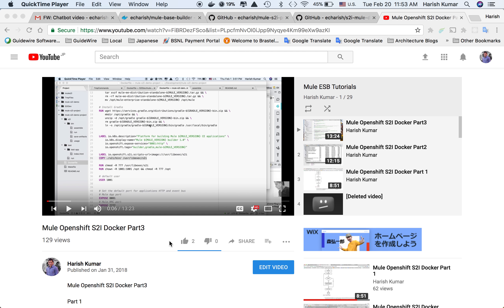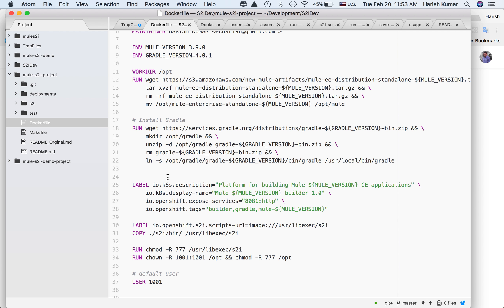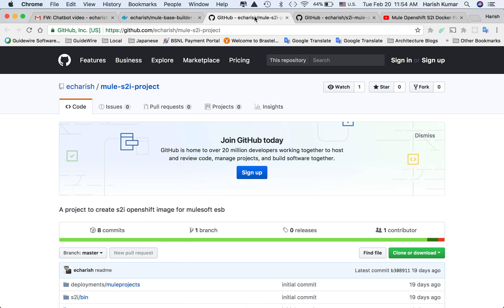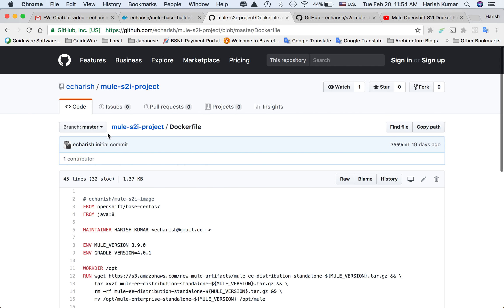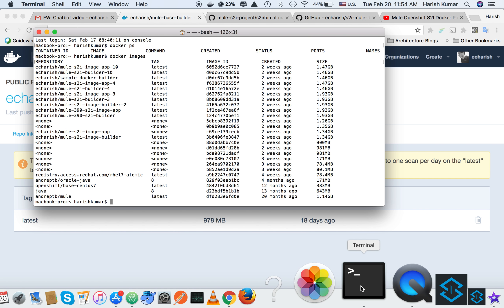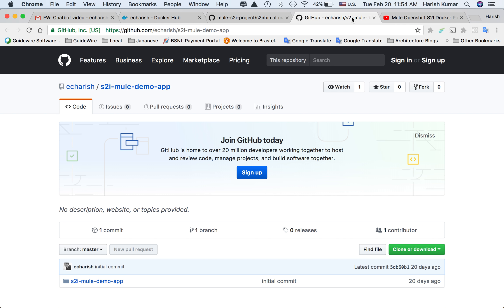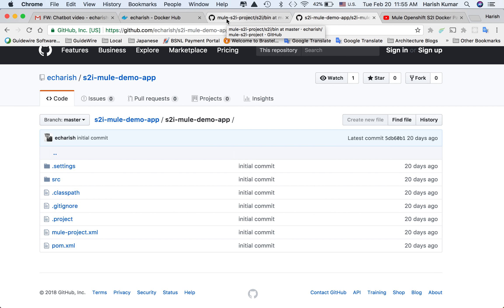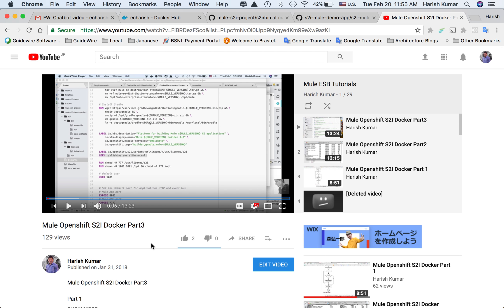Chapter 21d : MuleSoft Anypoint Platform and OpenShift S2I in Docker - Final Part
Final Part in series of MuleSoft Anypoint Platform S2I Docker, sharing project resources